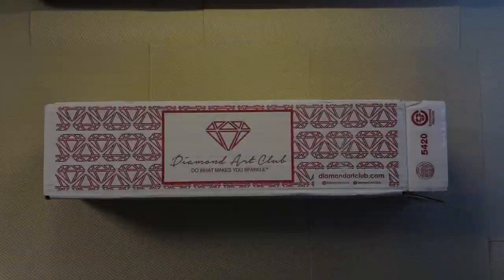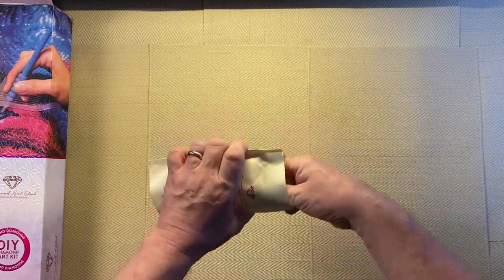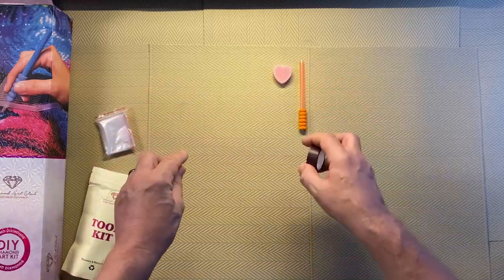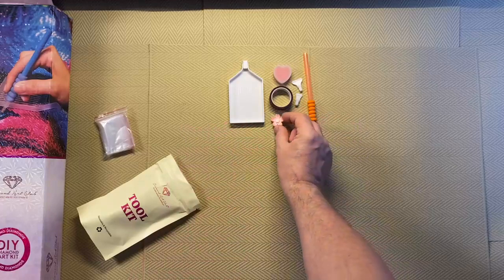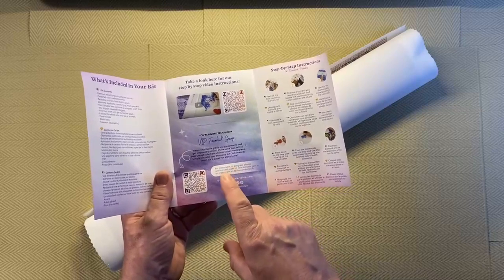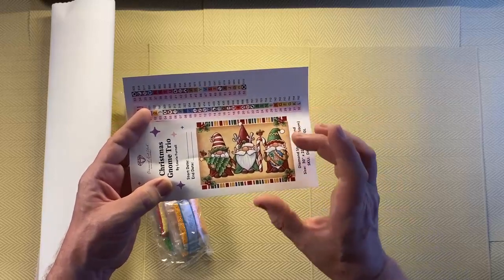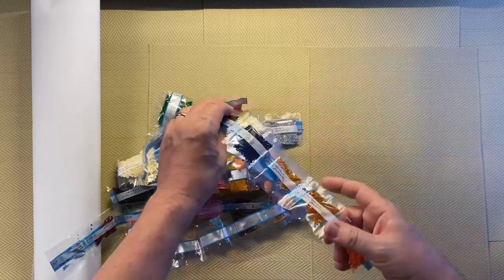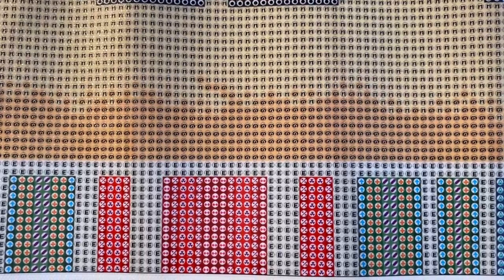Diamond Painting - Unboxing Christmas Gnome Trio From Diamond Art Club!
When I first saw Christmas Gnome Trio on the Diamond Art Club website near the end of 2022 I tried to order it as a Christmas present for my wife but it was out out of stock.

So I signed up to be notified when it was restocked.

As soon as i got the email I ordered it and gave it to my wife as a birthday present in February 2023.

Since it was now past Christmas she told me that I could keep it and do an unboxing on YouTube.

So now we are into September 2023 and I'm finally  ready to do the unboxing.

My wife has just started another diamond painting project so it's unlikely that she'll have time to complete this one in time for Christmas, so it may have to wait until Christmas 2024 before it gets done but at least we can have a look at the kit just now.  :o)